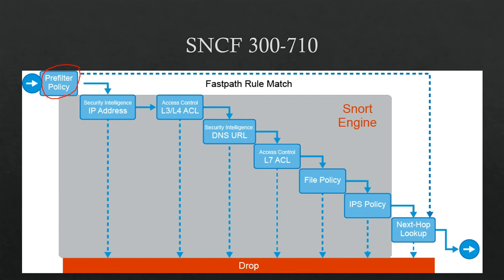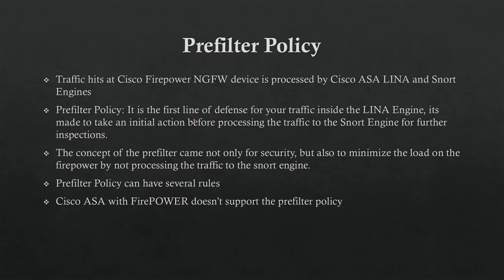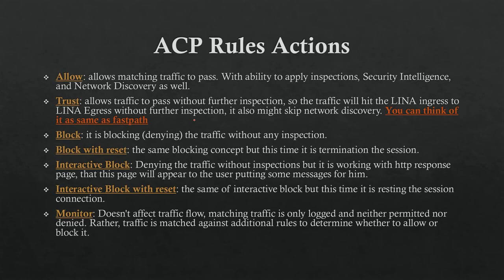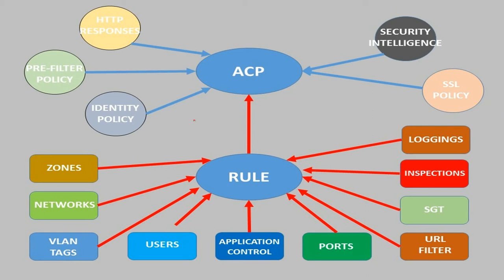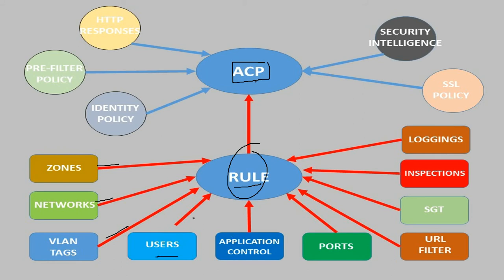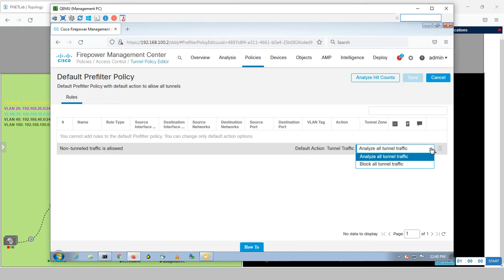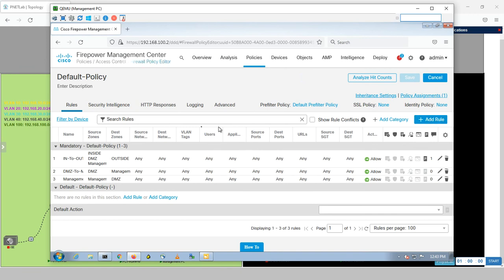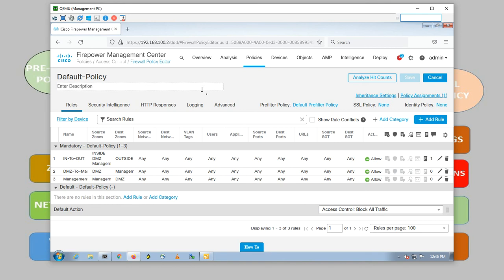16- Prefilter Policy & Access Control Policy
Prefilter Policy & Access Control Policy